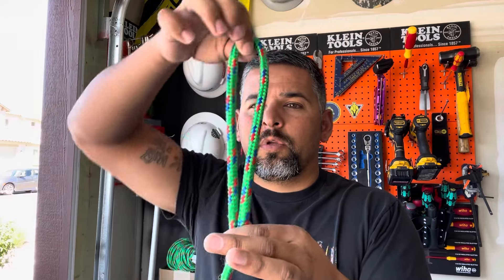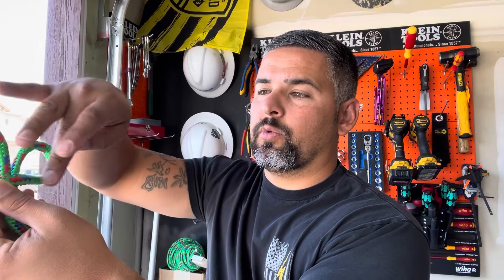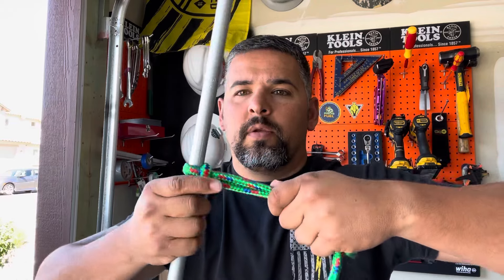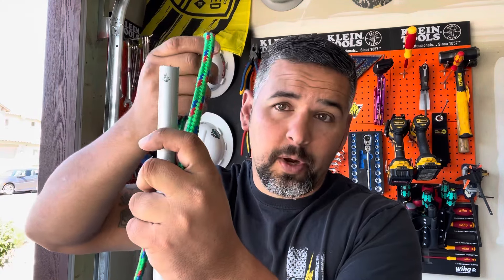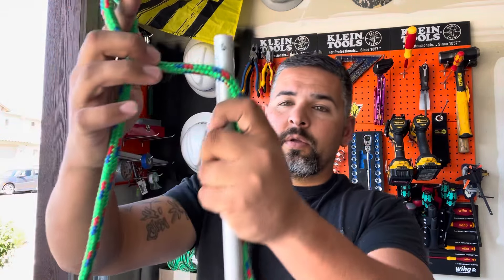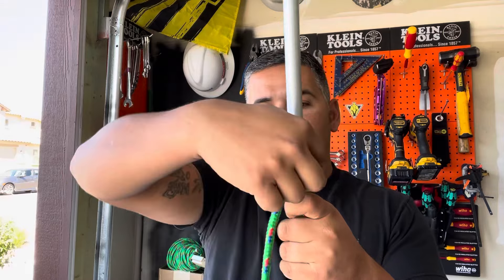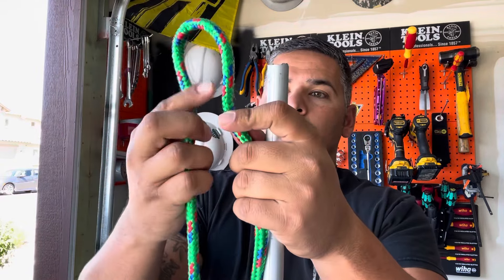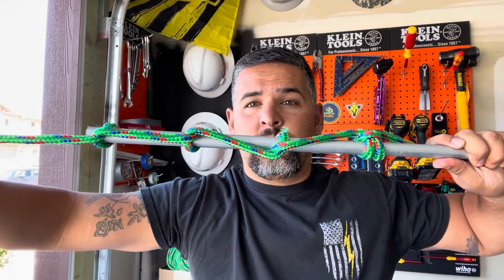MOST USED KNOT FOR PULLING WIRE!!! The 1/2 (.5) Hitch Knot 🪢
Today We will be showing you how to do a half hitch knot for pulling electrical wires or low-voltage cables it is one of the most commonly used methods of pulling wire because of its general success rate I feel like once he uses it will be your golden wire pulling methane from here on out can we use in a very wide Variety of applications I have used this method on standing pole lights to pick up round poles or pipe to the roof it’s a very universal knot that can be used in almost all applications￼.

Here at Warhammer Electric we are trying to build the next set of electricians the correct way I hope these videos help you and your journey to become a journeyman￼

Thank you Watching my name is John Spier I am with Warhammer Electric please like and subscribe for more amazing videos on the Electrical trade thank you have a good day